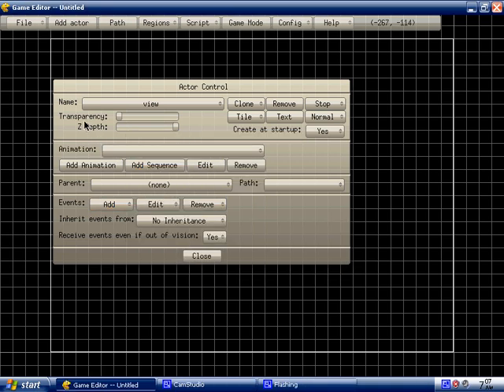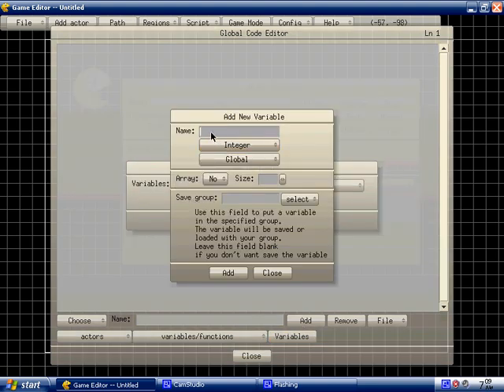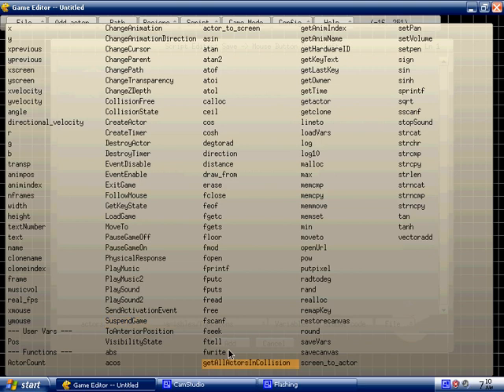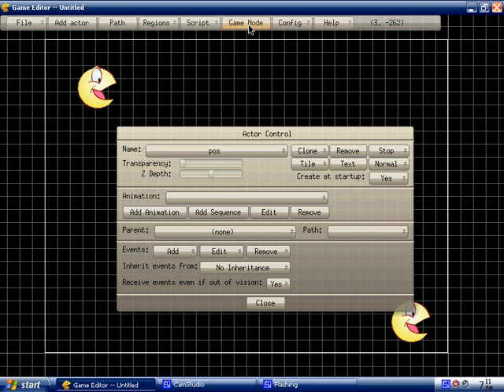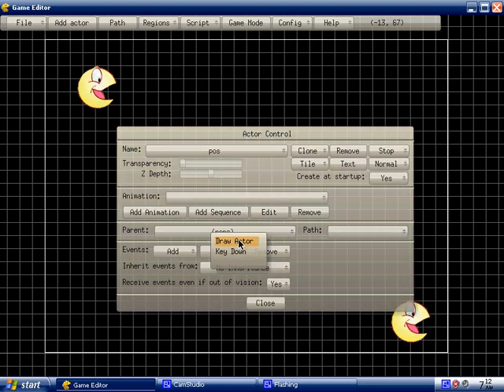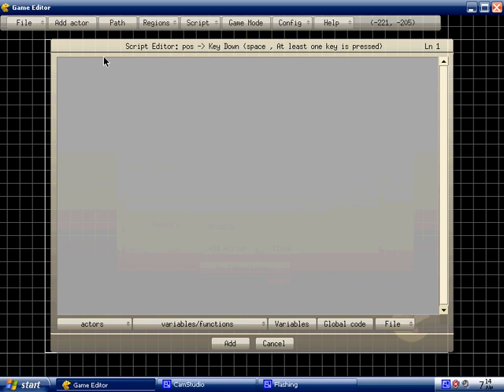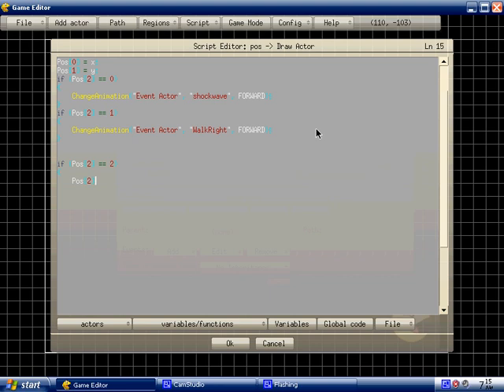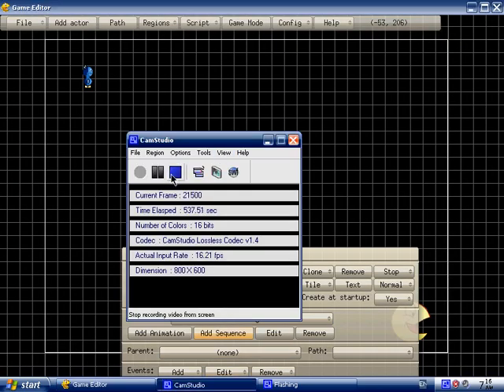Episode 10 - How to save x, y, and animindex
In this episode we learn how to save both the X and Y positions of an actor, while also saving the animation that they are currently on :D